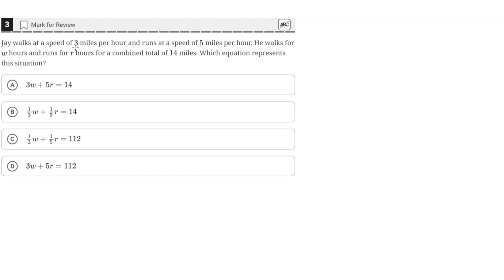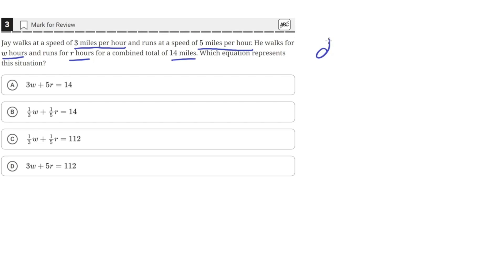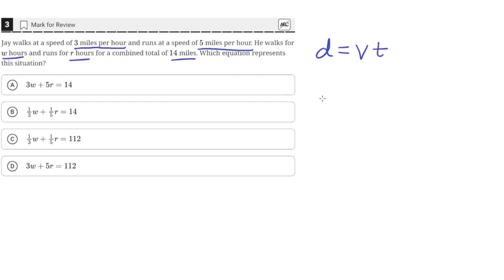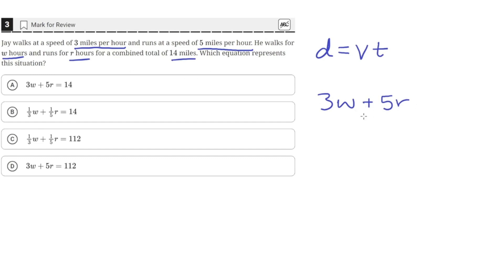Speed | Practice Test Covering 99.99% of DSAT Math